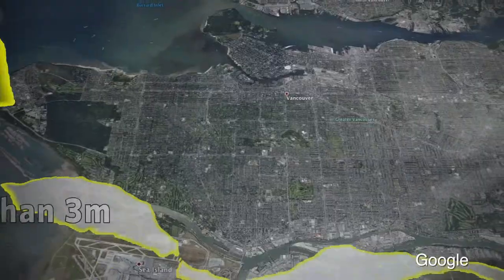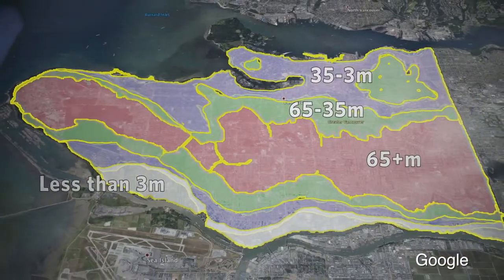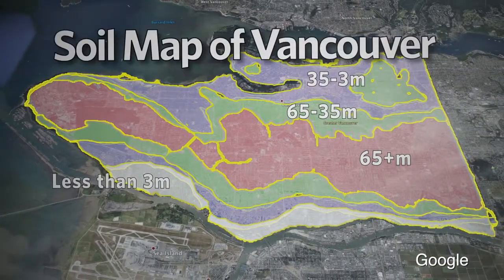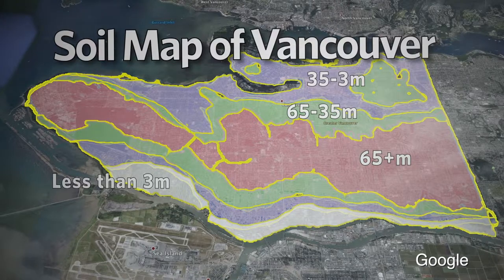Vancouver Soil Map - Welcome Video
This web-based resource provides unique learning opportunities on the topics of soil formation, urban agriculture, and ecological processes within an urban setting. The tool was designed to provide greater access to information on land-use opportunities within the city of Vancouver, BC, Canada.